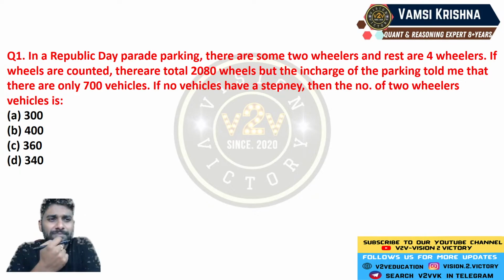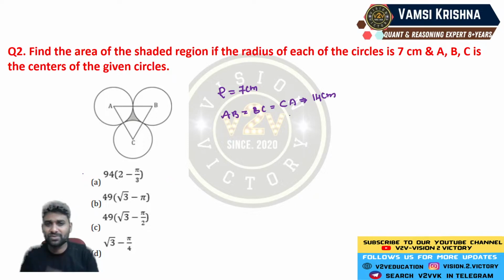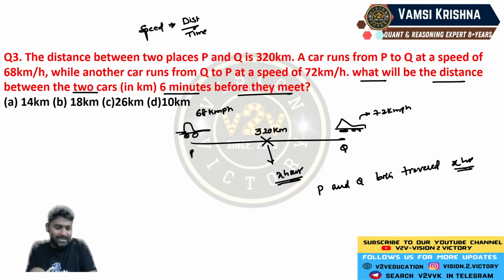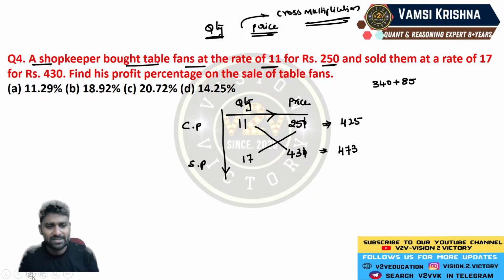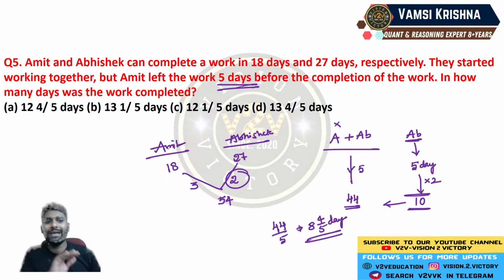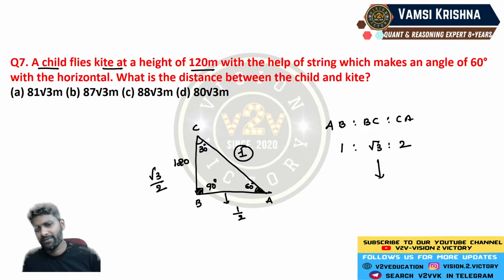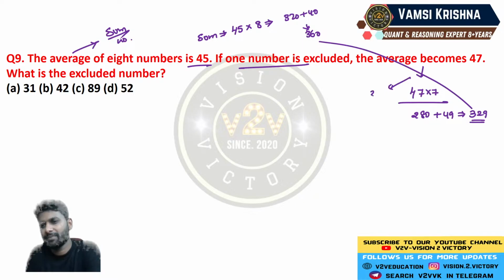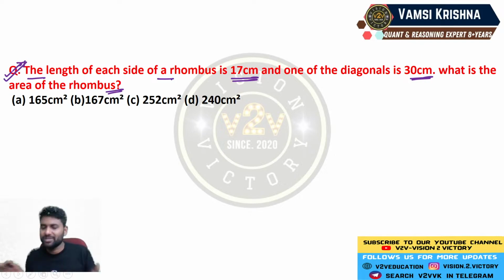Target SSC Job Quantitative aptitude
TCS NQT
TCS hiring
tcs hiring
software hiring
jobs freshers
fresher hiring
freshers hiring
Hiring freshers
STEP internship
product company
summer internship
off campus
freshers hiring
Hiring freshers
STEP internship
product company